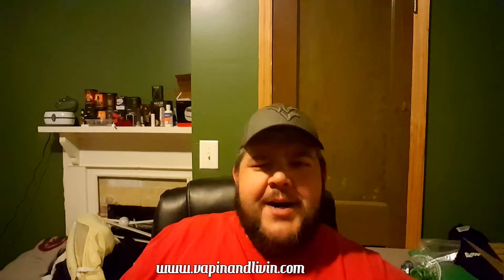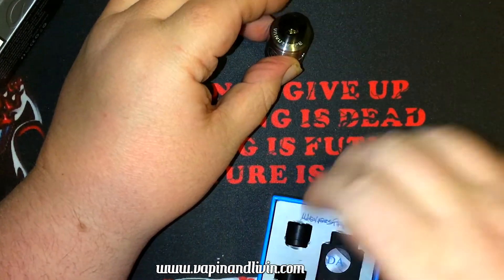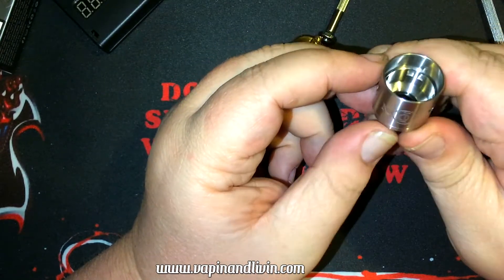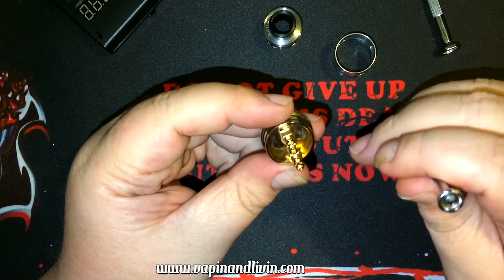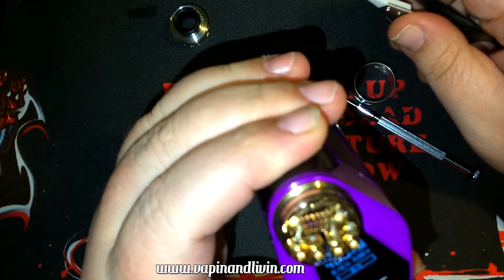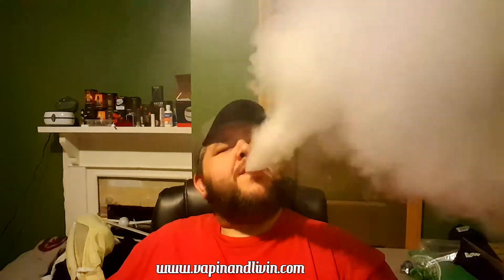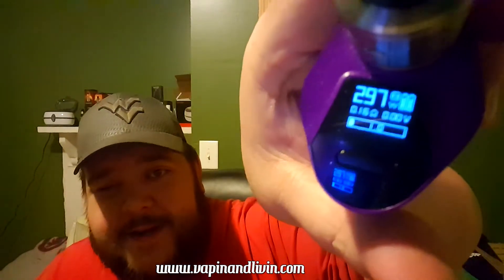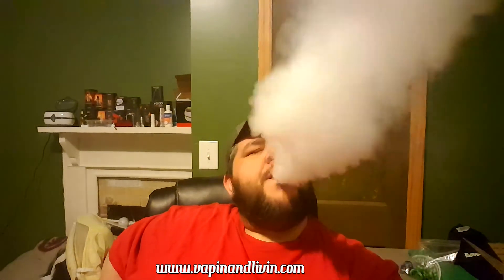"Icon RDA by Vandy Vape" | A Mike Vapes project! Innovative or the same ole' stuff?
Today we dive in and take a look at the Icon designed by Mike Vapes and built by Vandy Vape!

My top 3 favorite e-liquids: (right now, updated when I find a new great one)

♦♦Great company! Chase has treated me great since I first emailed him. Go check out TVS and see how low the prices really are!

♦♦My recommended starter devices:♦♦
SMOK AL85 Kit (or if you're like I was and realized it wasn't big enuff for me) then get the full Alien 220w kit.

I learned ALOT by watching these channels when I started. I still do! So these are my favorite vapors/reviewers/DiYers:

♦Heaven Gifts: CC "Country15" off everything! (I get a percentage of sales credited to my account)
♦VaporDNA: (I get store credit applied if you buy something)

I may receive a percentage of sales as a cash payout or credit to my account on the sites above. Either way it does help me continue to provide content to this channel.

♦♦Outside of maybe some free juice sent to me, I get no payments of any kind. These are just codes for my viewers to be able to save some more money.
♦Save On E-Juice: CC "country20" Get an extra 20% everything! (this is a new site for me. the flavors sound so good! I def can't wait to try them)

The information provided in these videos are for persons of legal age in your state or country to purchase vaping products. 🔞🔞🔞NOT INTENDED FOR MINORS!🔞🔞🔞

That will help me grow this channel and be able to provide more content. Thanks so much!

♦♦♦About me♦♦♦
I only know how to be one way, and that's honest. Everything in my videos are 100% how I feel about the product I am reviewing.
In no way will I let me getting something for free sway my status on that. I even had a few companies actually THANK ME for
being 100% with my opinions. If I don't like it, I won't say I do. These videos are (I hope) to help others out there looking for a safer alternative to smoking.

♦♦Keep on Vapin' and Livin' baby!♦♦